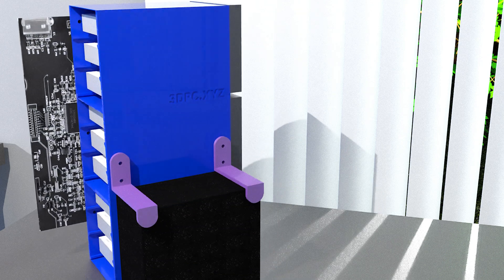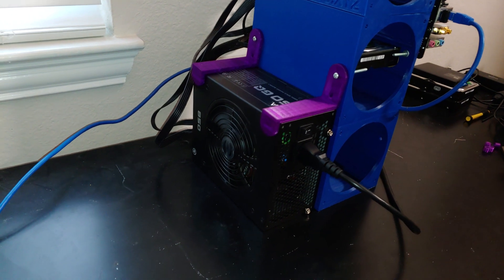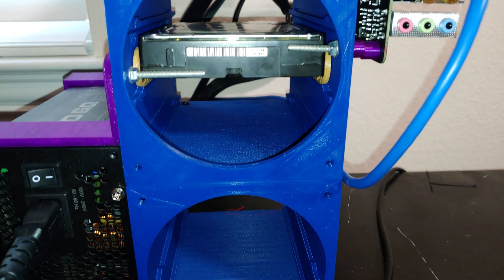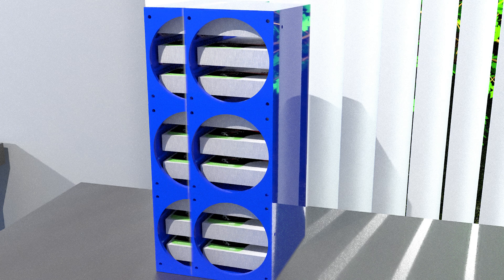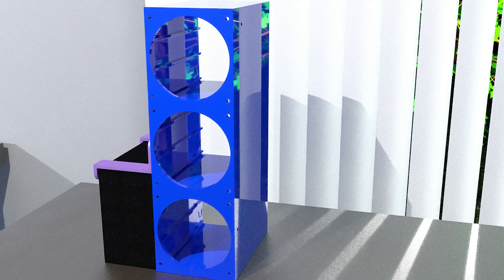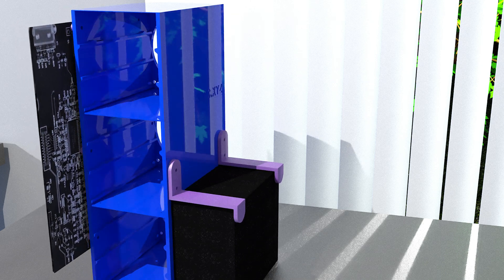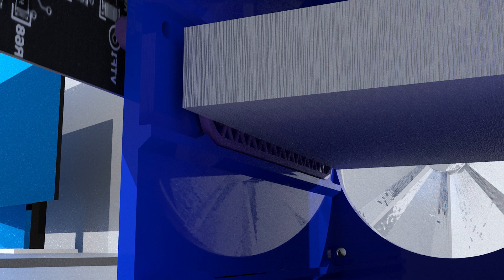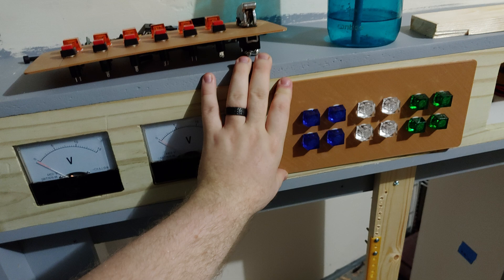9-Drive NAS case (Download & 3D Print!)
Doge: DSJ9dpZMZa5y7u2dHdZHbfcjTSeKJgkPgB
BTC: 31v8mvpLKWBeDiJAjCUjDWtLxD1DqNBQm4

Ebay Store

Download Designs Here: 3dpc.xyz
Want to Collab or design something new? 3dpc.xyz